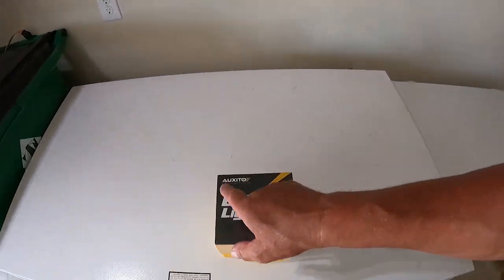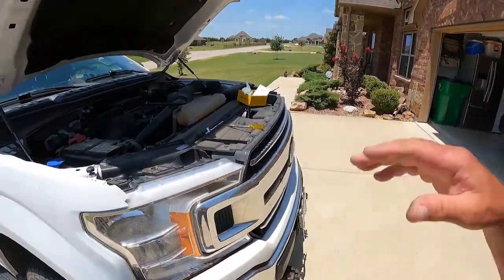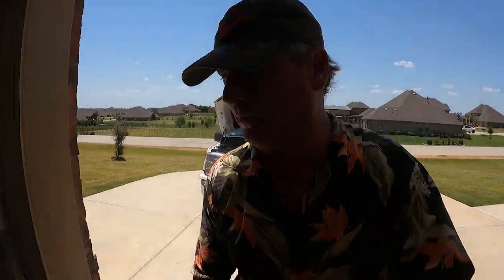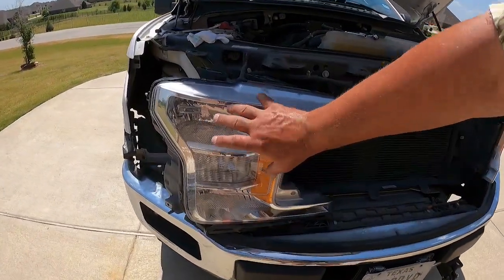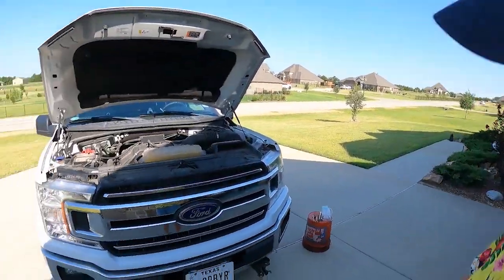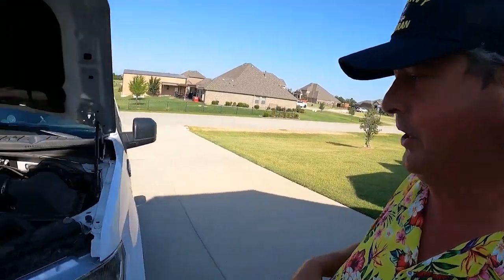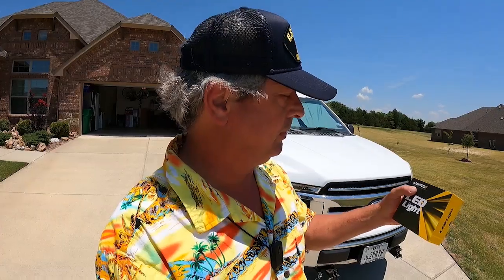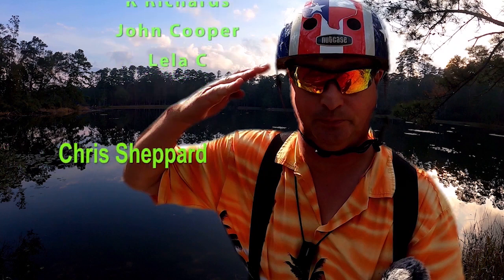New LED Headlights For Ford F150! Auxito Sponsors Fridays Finds!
I am so excited about this episode of Friday's Finds! I have always hated the dim yellow headlights that are stock on my Ford F150 and have always want new LED Headlights for Ford F150 so when Auxito offered to send me a whole new set to install and demonstrate them for you, how could I say no?
I relly had no idea what I was getting into when I decided to install these Auxito LED headlights for Ford F150! In the old days removing the headlight assembly was as simple as removing a couple of bolts and then swapping out the bulbs, boy have things really changed!
I ended up removing the whole grill assembly to install these new Auxito LED headlights for F150! I must say after the fact that it was so worth the effort! These lights are so bright and clear! The old yellow light has been replaced with super bright white light that truly lights up the night!
Join me on this LED headlights for Ford F150 adventure!